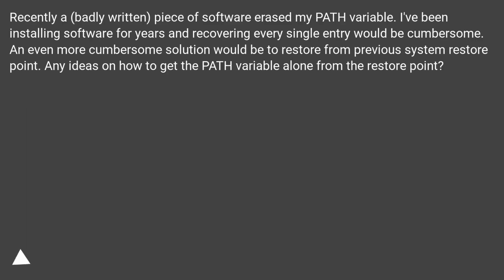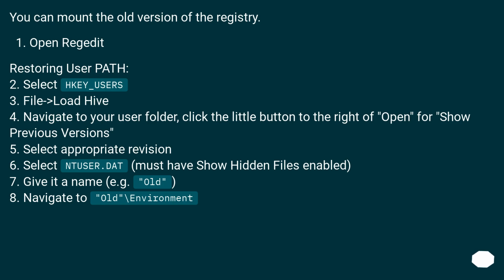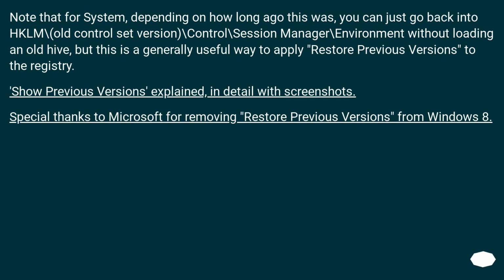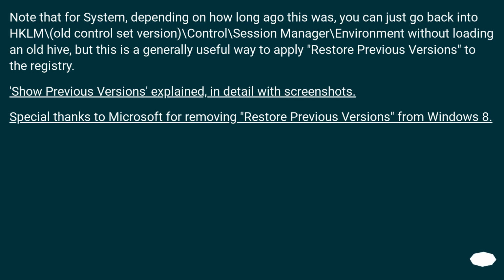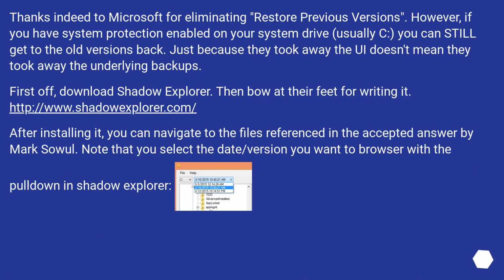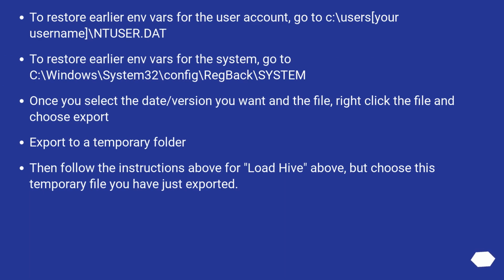How to extract environment variables from system restore point, Windows 7 64-bit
Chapters
00:00 Question
00:37 Accepted answer (Score 56)
02:09 Answer 2 (Score 4)
03:32 Answer 3 (Score 1)
03:47 Thank you